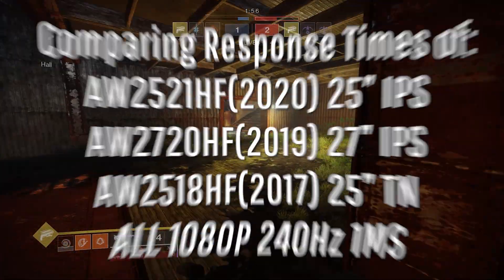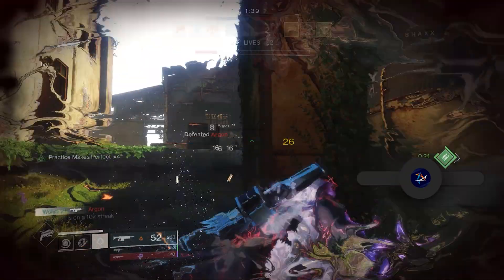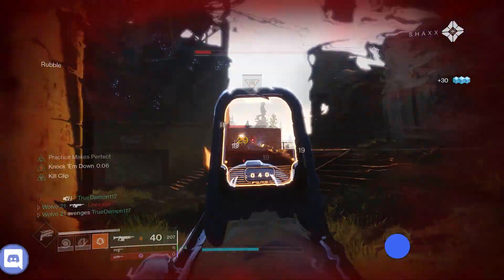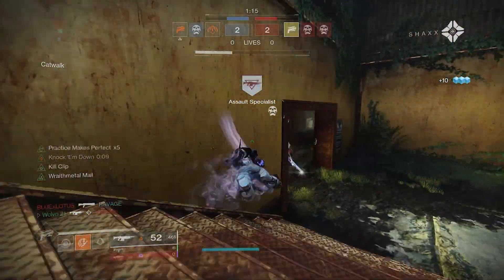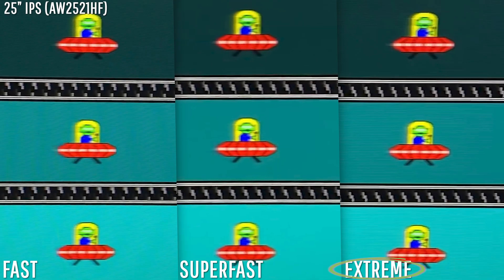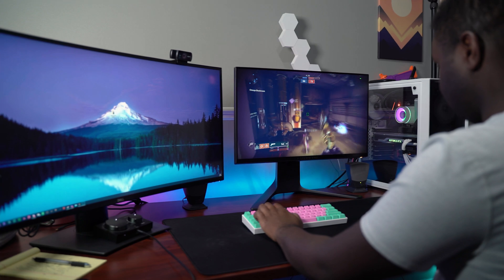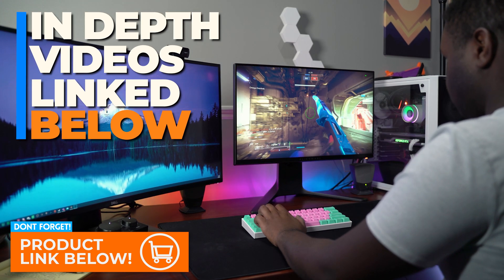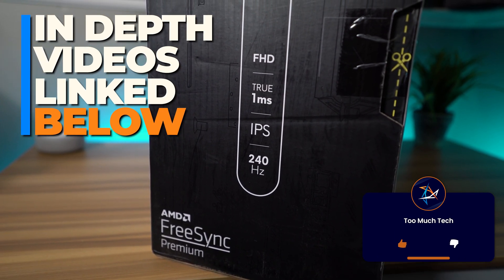IPS PANEL vs TN PANEL in 2020, Which is Faster? (Response Time + Motion Blur Test)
Alienware 25 IPS(Amazon)
Alienware 27(Amazon)
Alienware 25 TN(Amazon)
Alienware 34 AW3420DW(Amazon)

My PC Specs:
AMD Ryzen 3700X(Amazon)
Gigabyte X570 Aorus Pro Wifi(Amazon)
Corsair Vengance RGB Pro 64GB 3200(Amazon)
Sabrent Rocket PCIE 4.0(Amazon)
Crucial P1(Amazon)
RTX 2080 Founders(Amazon)
Meshify C(Amazon)
Corsair 750W(Amazon)
Deepcool Castle 240EX White(Amazon)
Corsair LL RGB Fans(Amazon)
Corsair RGB Light Strips(Amazon)